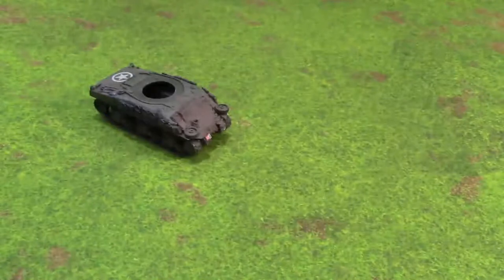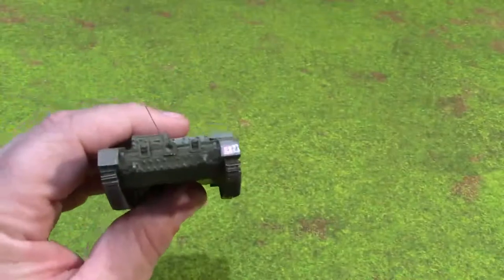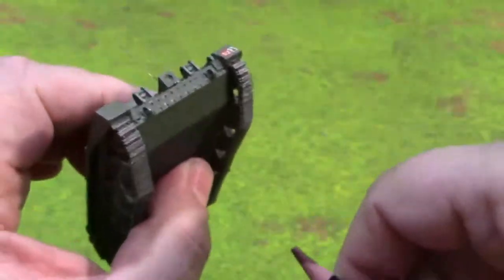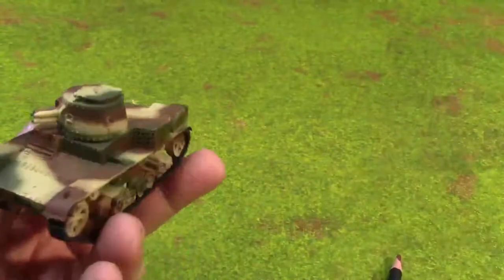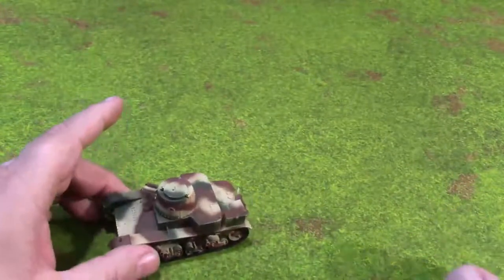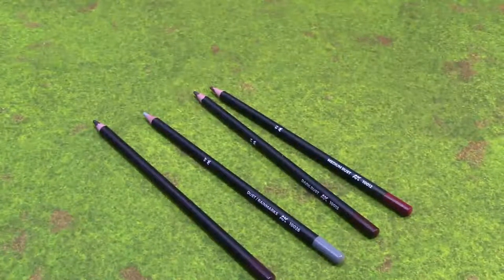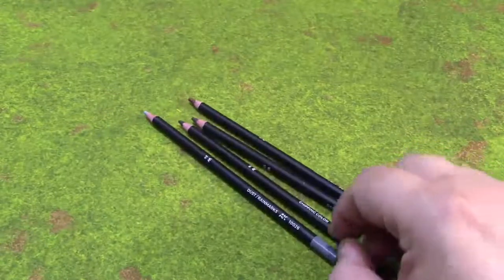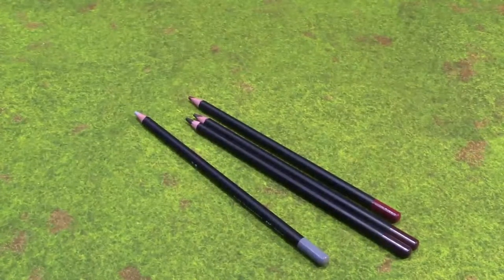Product Review: AK Interactive Weathering Pencils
Here is another tool for your weathering toolbox.
This is NOT a sponsored video but my honest look at a product I thought I'd try.